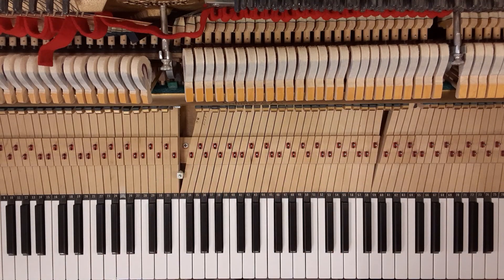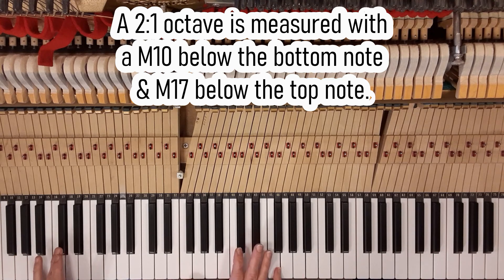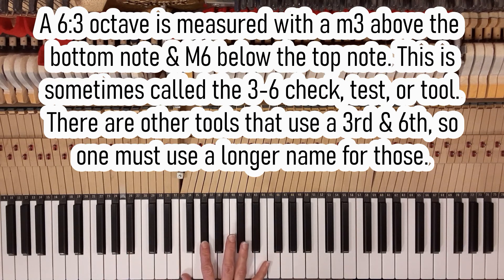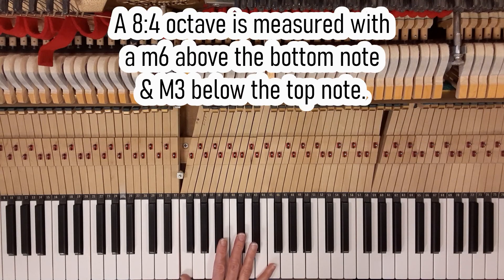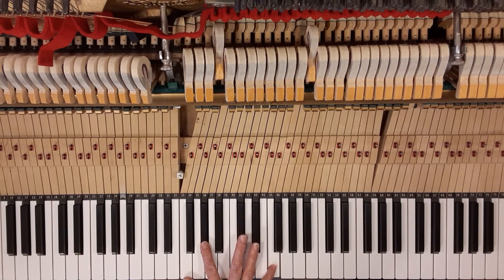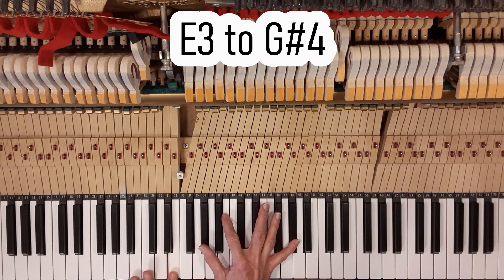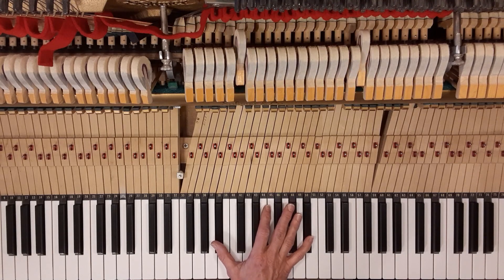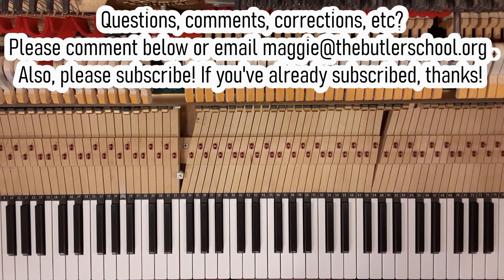MTPT29.1: Showing the 4:2 and 6:3 8ve measuring tools for each 8ve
Music Theory for Piano Technicians, part 29.1: Showing the 4:2 and 6:3 octave measuring tools for each octave on a piano.

Questions, comments, corrections, etc?